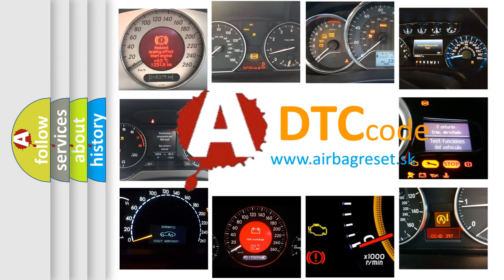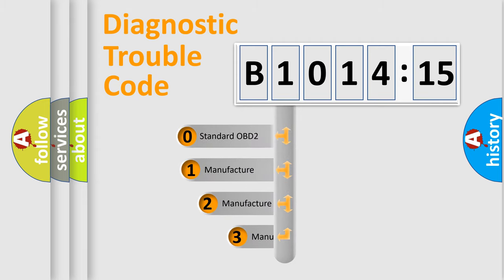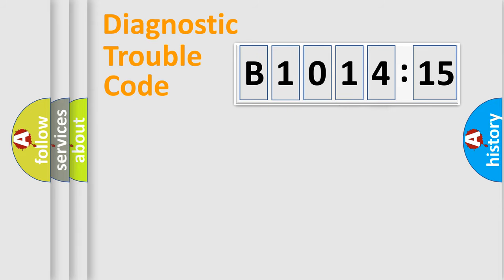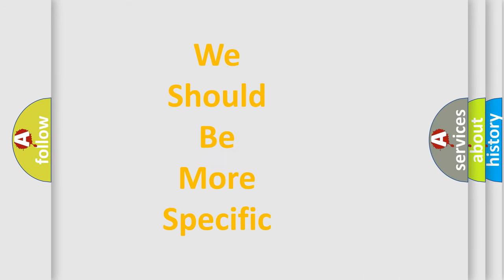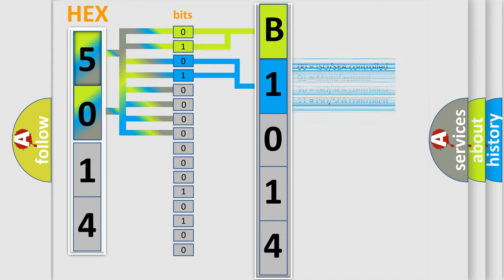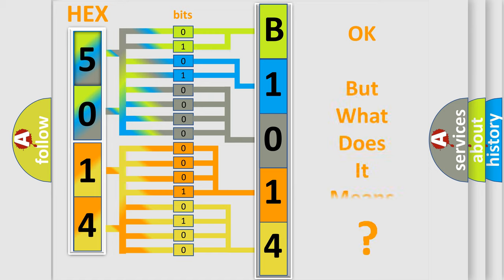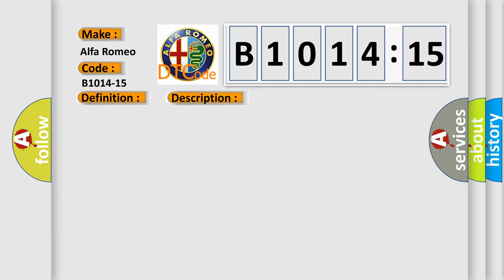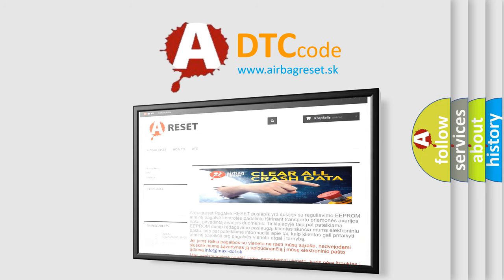DTC Alfa-Romeo B1014-15 Short Explanation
Contents:
0:21 Basic DTC analysis according to OBD2 protocol standard.
1:48 Insight into programming
2:58 A diagnostically understandable description of the Diagnostic Trouble Code
3:05 Basic error definition

Make:
Alfa Romeo
Code:
B1014-15
Definition:
Rear Right Stop T1 (Fixed)-Circuit Short To Battery Or Open
Description: